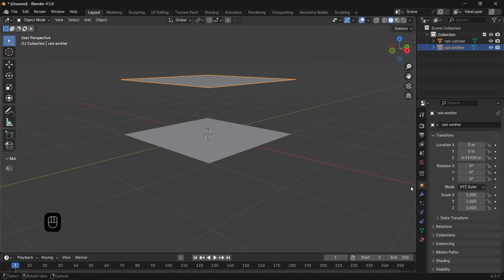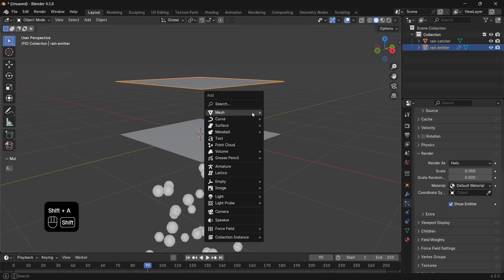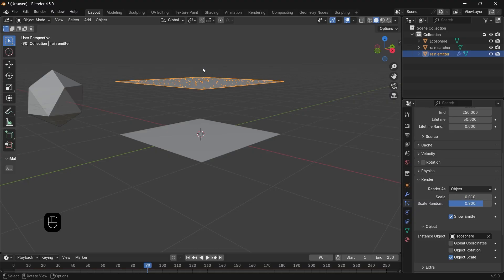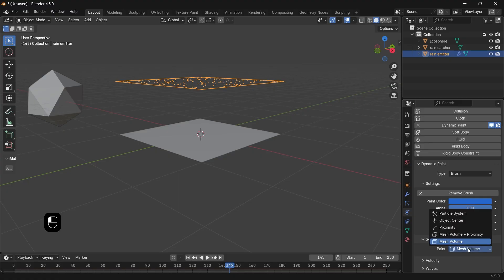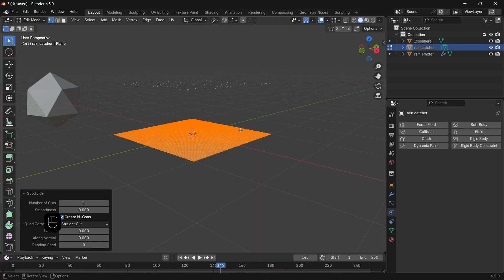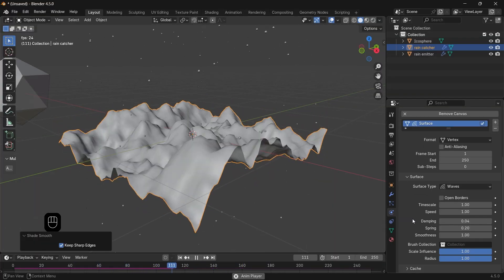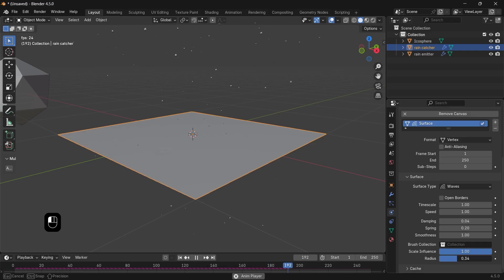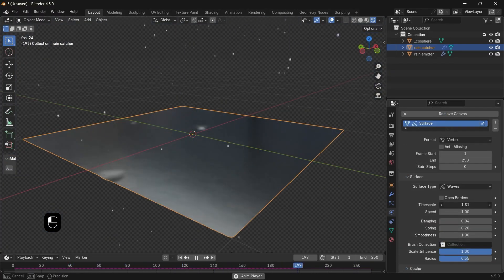How to make it rain in 3 minutes - blender tutorial